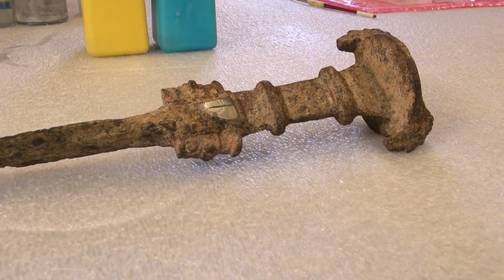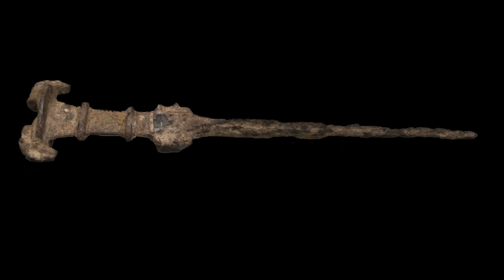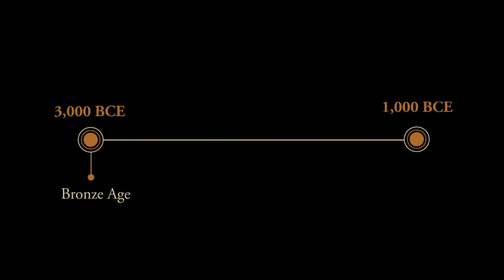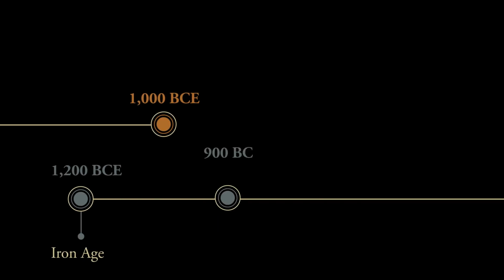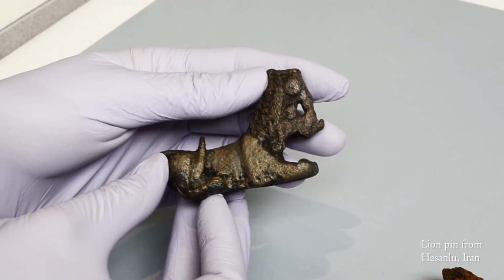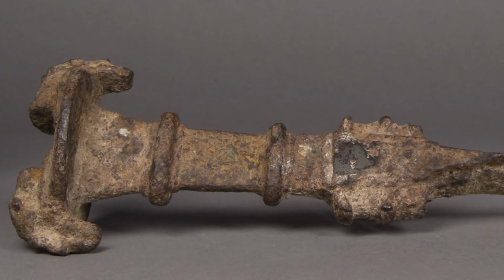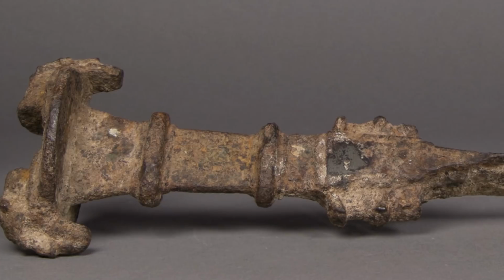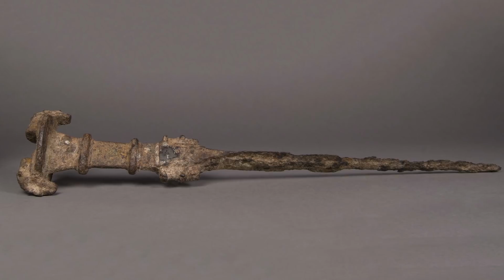From Bronze to Iron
Many objects leave behind clues for future generations to decipher. Dr. Lauren Ristvet discovered one of these clues in an ancient sword from Luristan, made just as the region was transitioning from using bronze to iron.